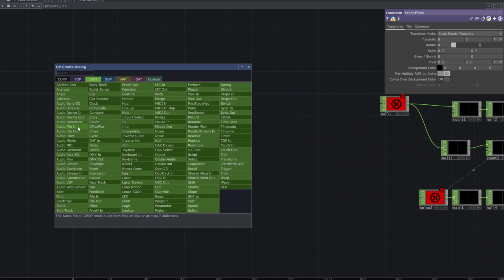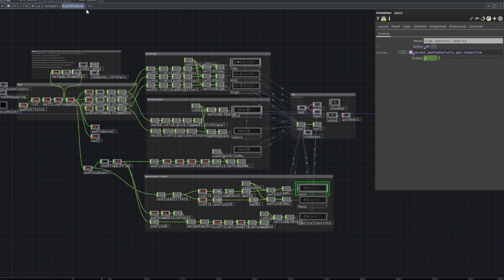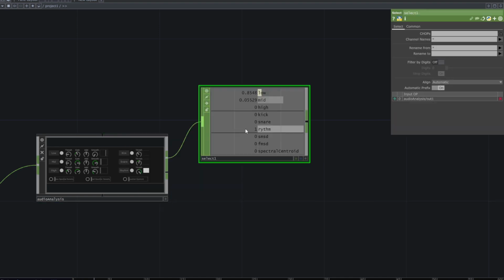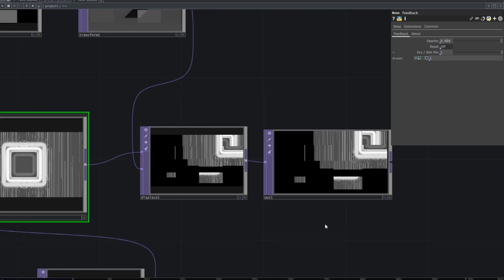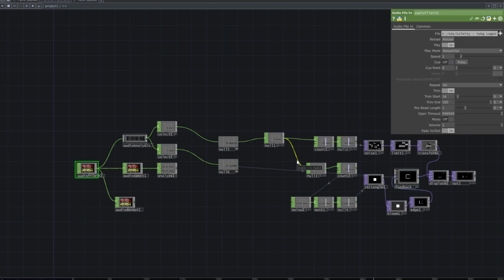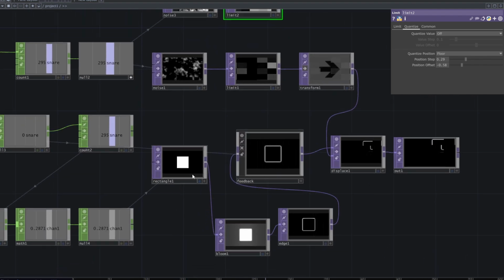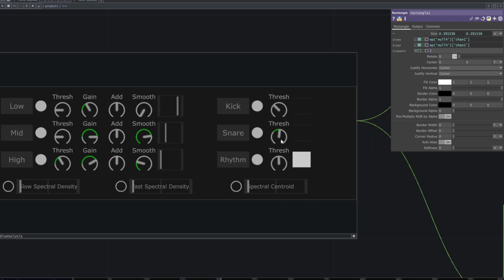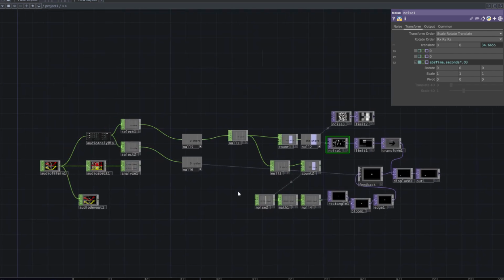this is how I make my visuals audio reactive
In this video I show you ways to get signal from audio and make any visuals audio reactive.
The first part is introducing components to get data from audio and the second part is steps to create a visual and use the data to make it audio reactive.